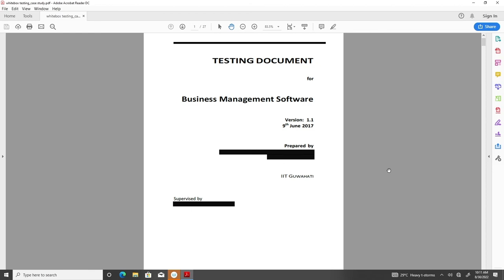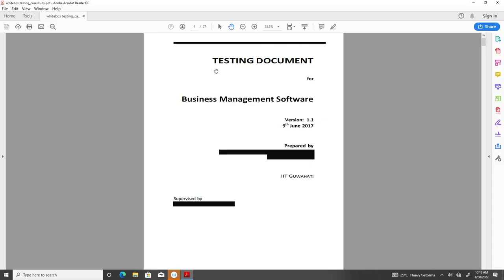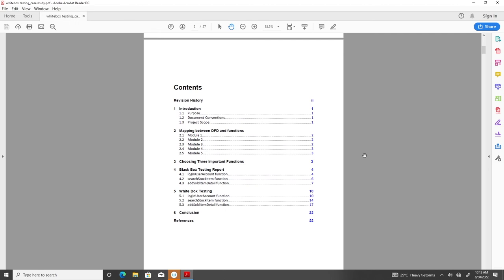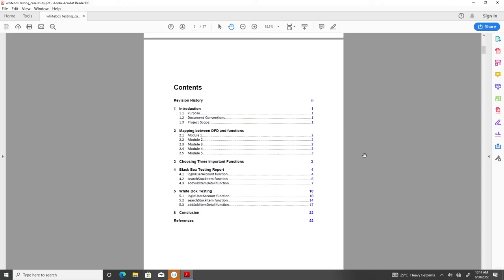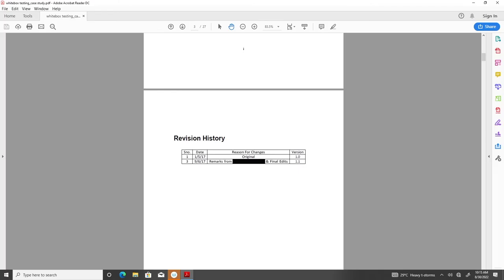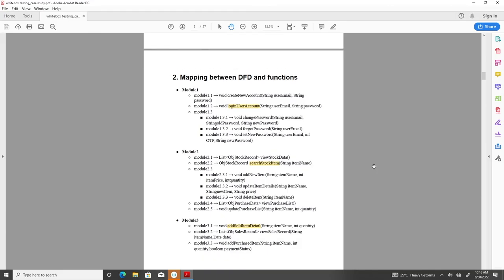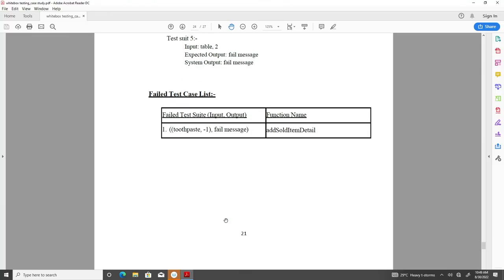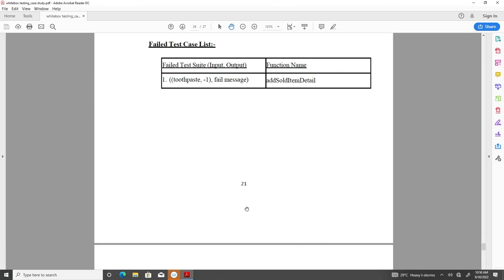Lec 35: White-Box Testing Case Study